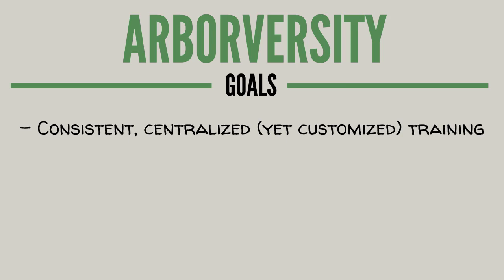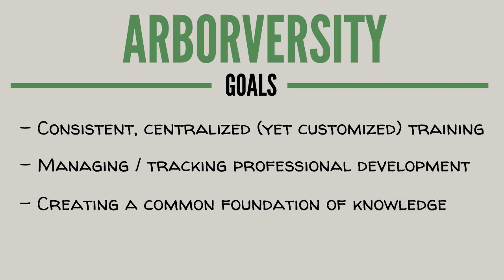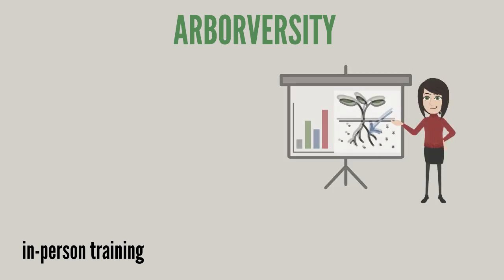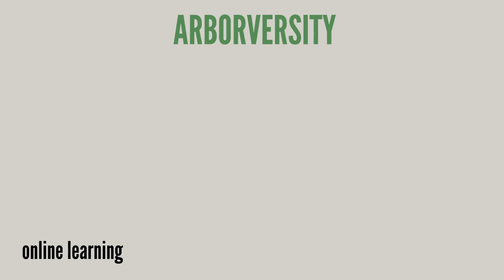What is Arborversity?